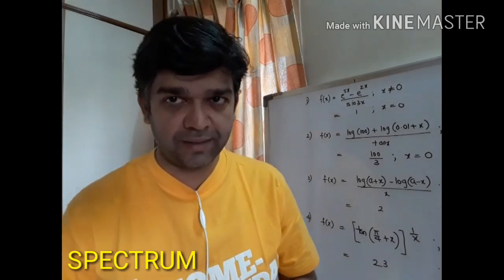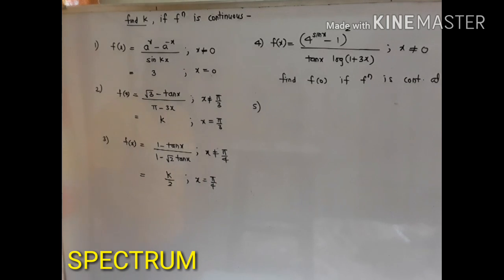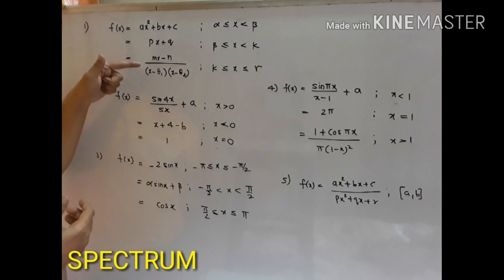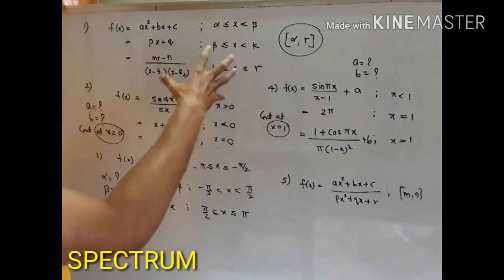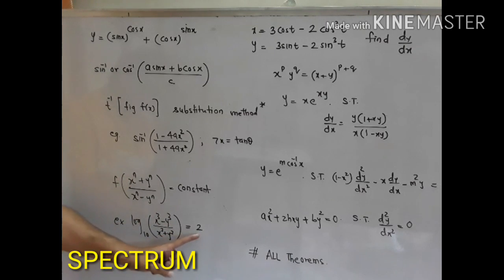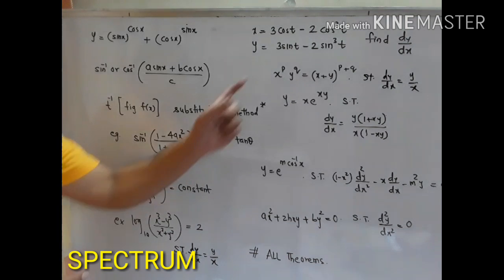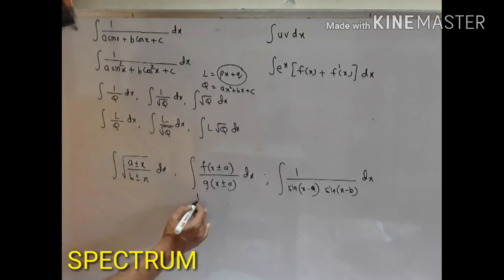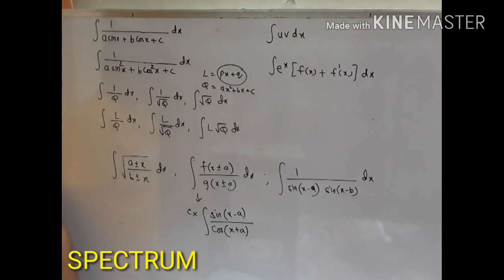HSC 2017 | IMPORTANT QUESTIONS | MATHS 2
Prof.Brijesh Mishra, Alumni IIT Bombay.
Very important questions in Maths 2 ,
Most likely questions for xii science board exam to be held in 2017.
Most important questions for Math paper 2.